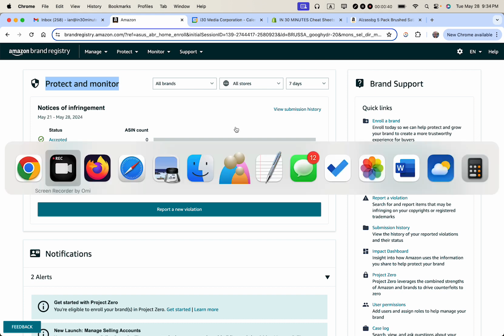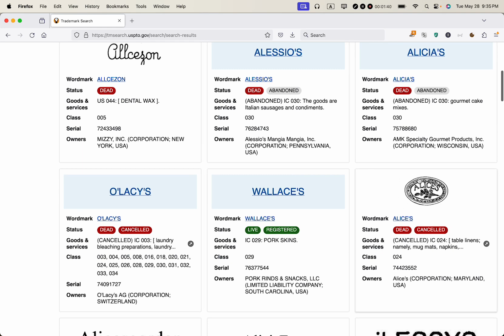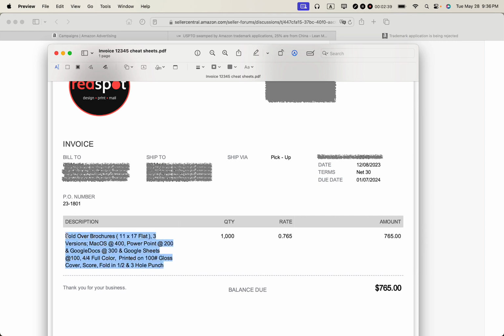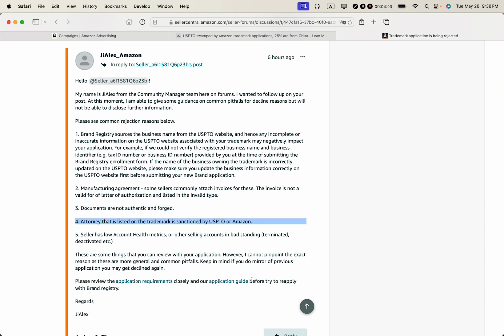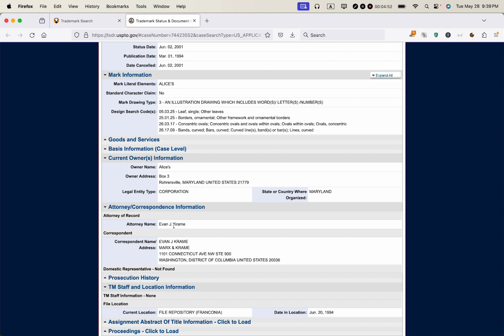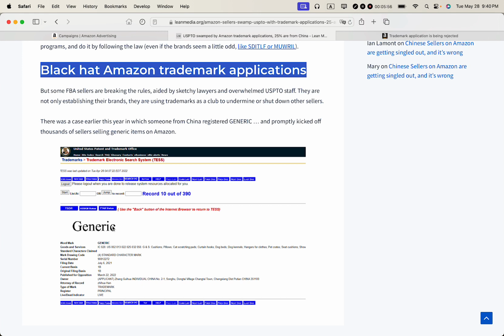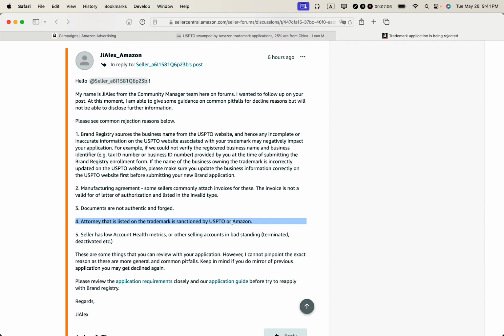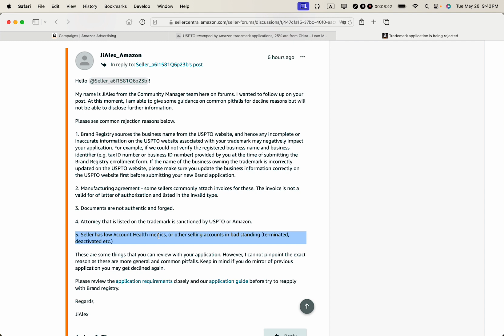5 reasons why your Amazon Brand Registry application was denied (according to Amazon)